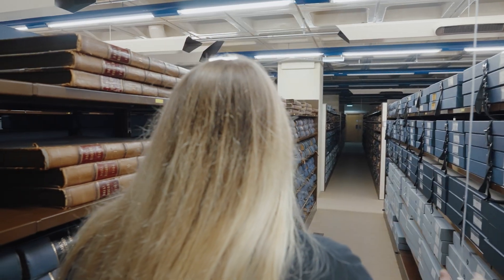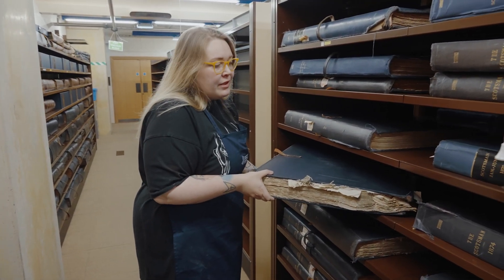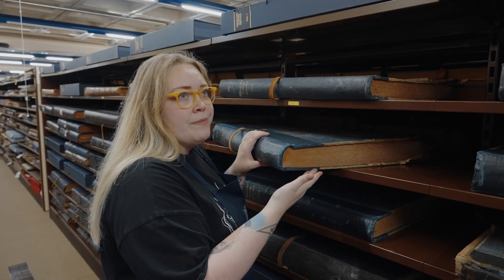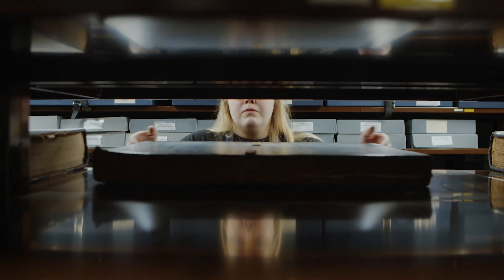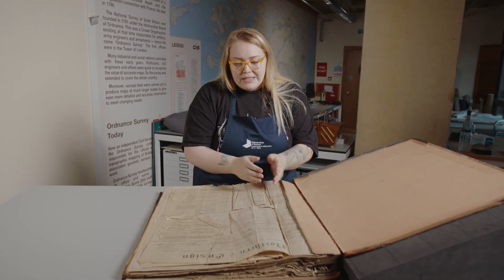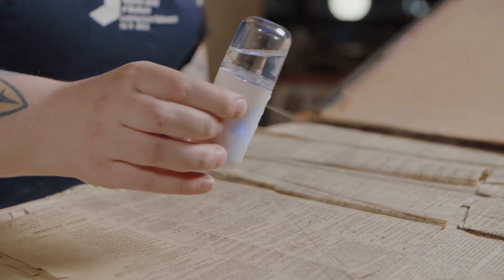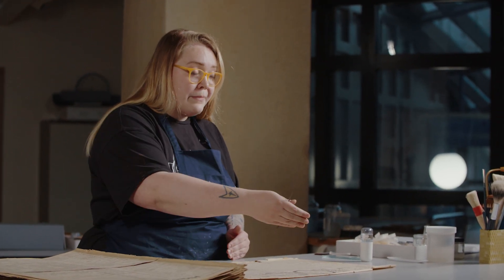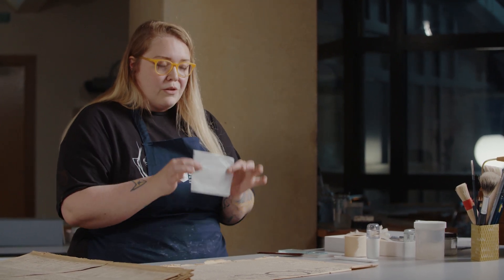Saving local newspapers for the nation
Learn about the work being done at the Library to save local newspapers by Conservator Claire Hutchison. You can help us do more of this vital work by visiting and donating